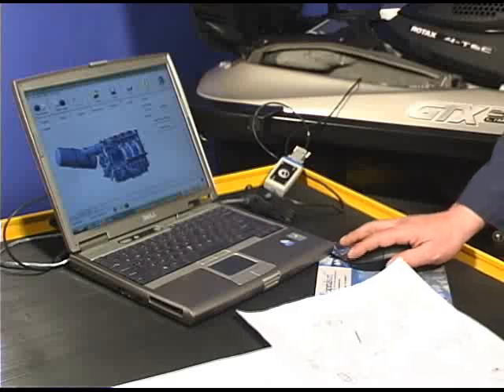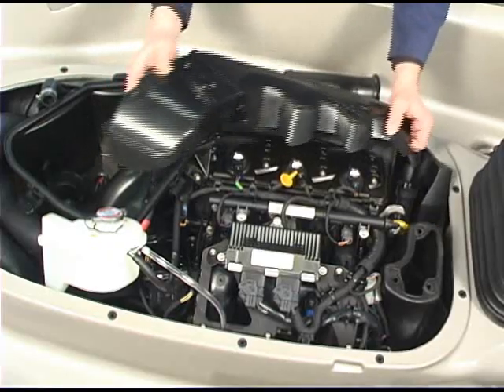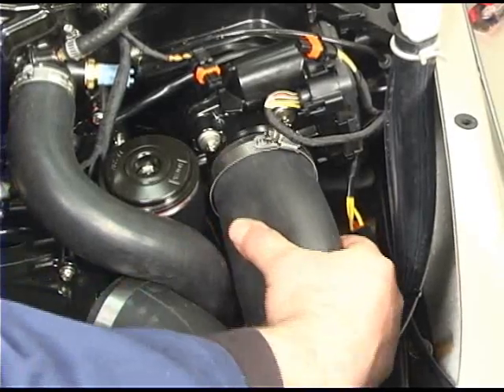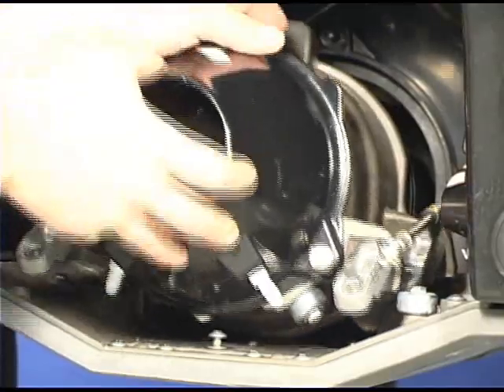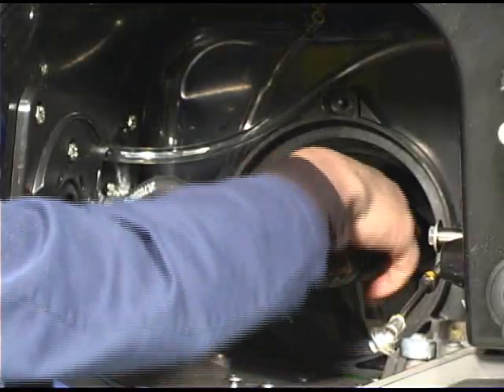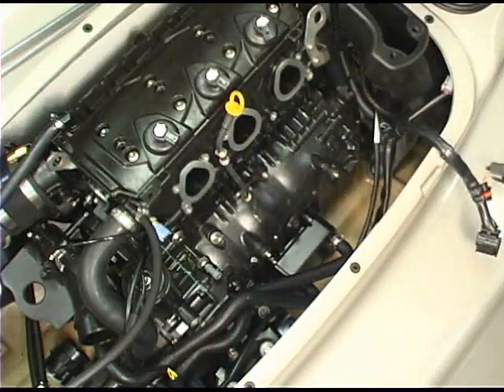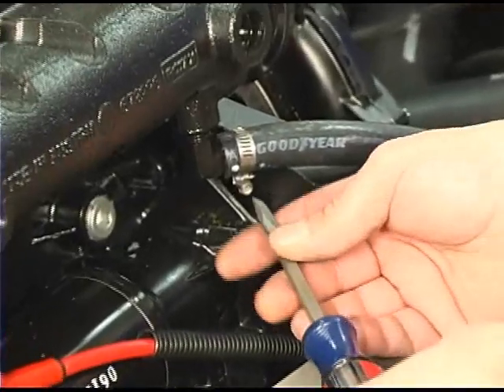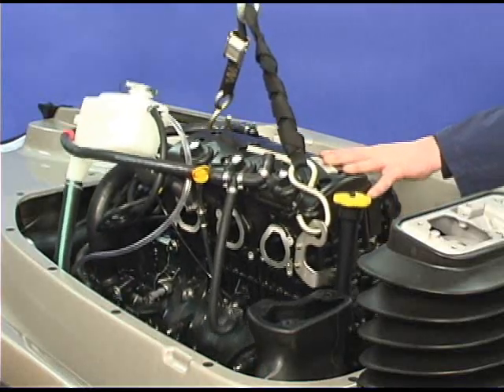Engine Removal Jetski Software BUDS